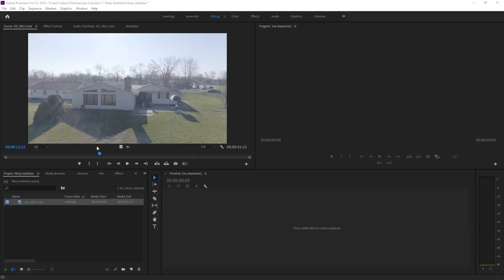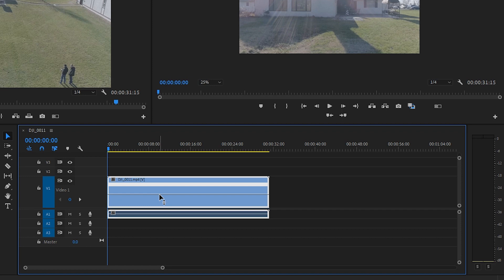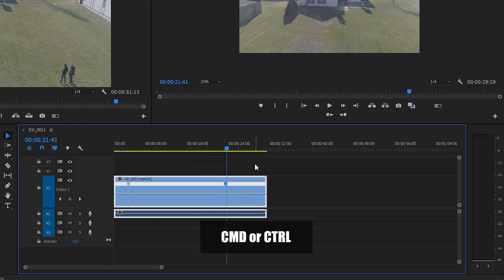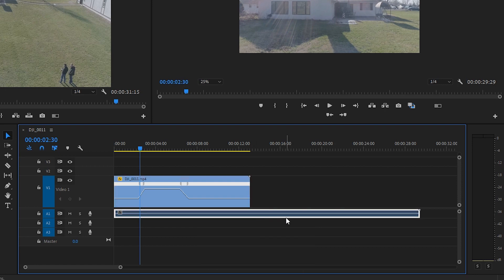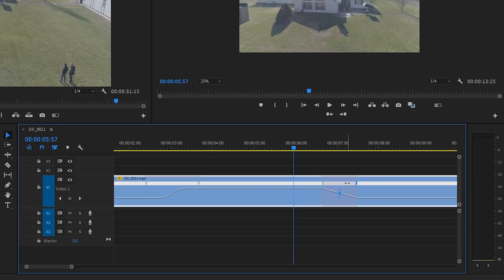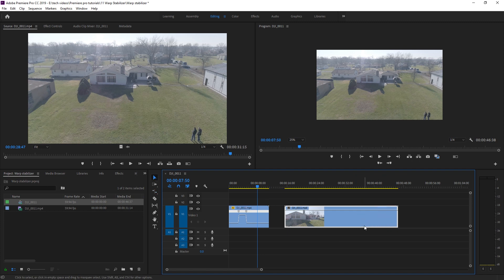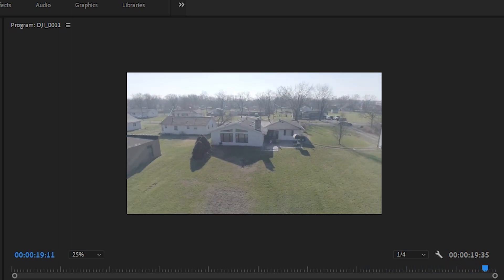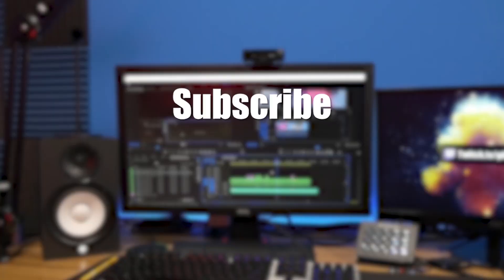Premiere Pro CC Tutorial Series - Speed Ramping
Speed ramping is a super cool way to cover a lot of material in one shot quickly. Check it out and let me know if you have any questions in the comments below!